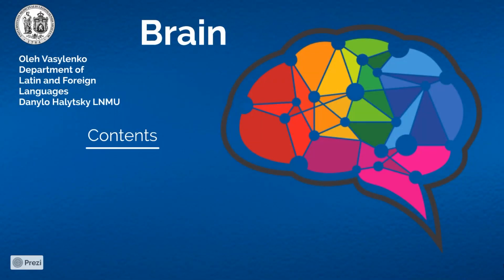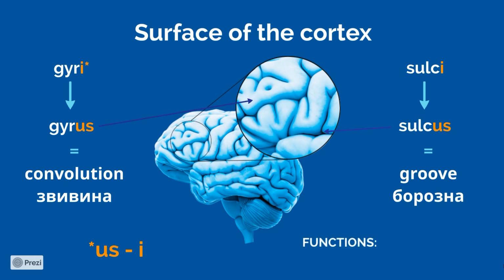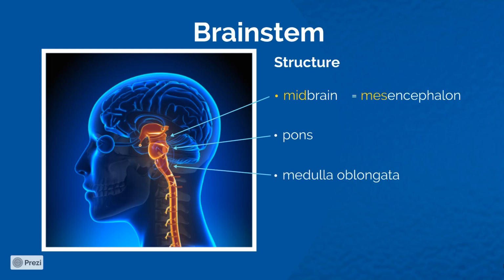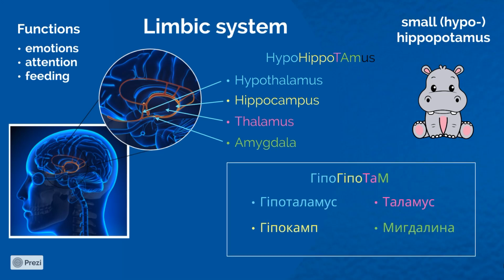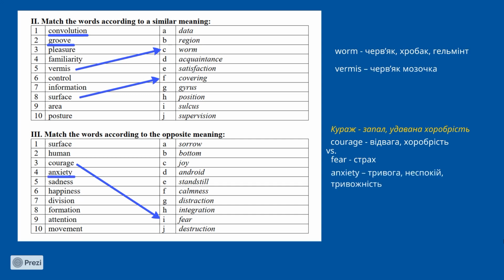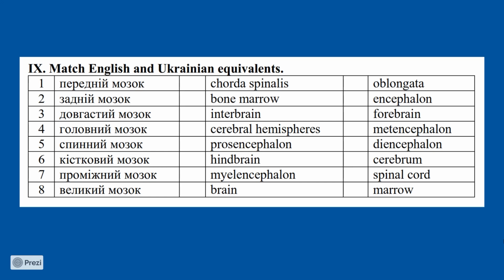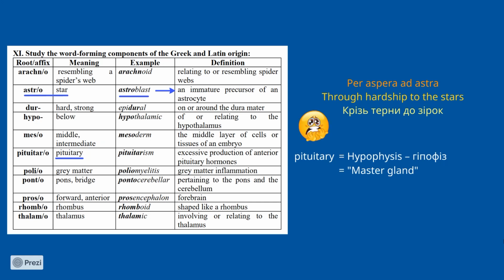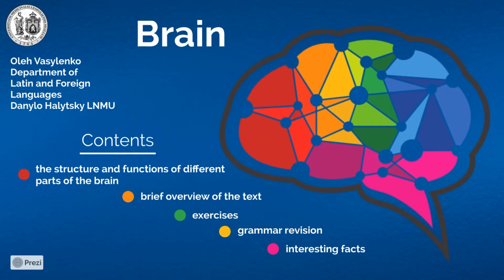Brain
Video lecture about the Brain
Timestamps:
0:00 - Intro
0:47 - Structure of the brain
7:10 - Exercises
14:02 - Interesting facts

First Step into Medical English : Textbook / Vinnytsia : Nova Knyha, 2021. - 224 pp.